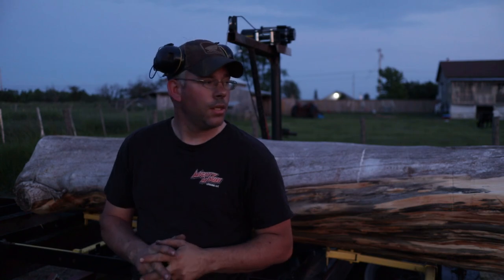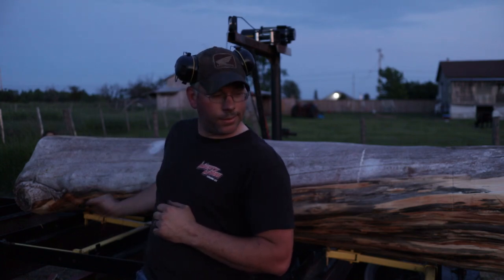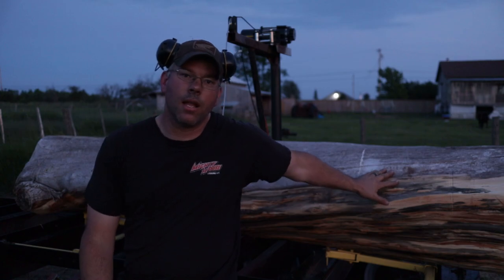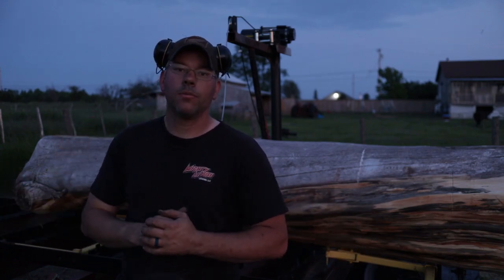The Homemade Jib Crane Is Awesome On The Sawmill: Timber Frame 2.14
Before heading to the woods to cut more timber for the upcoming timber frame build I thought that maybe a test of the log loading ramps and the jib crane on the new sawmill trailer would be a good idea.  I wouldn't want to get into the big woods and have it not work.